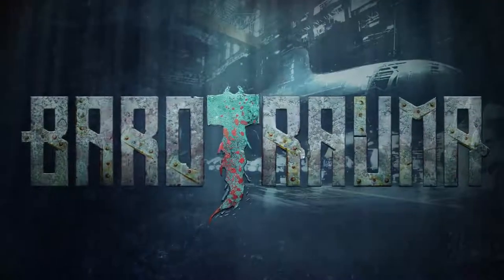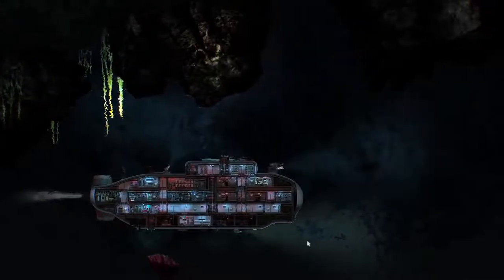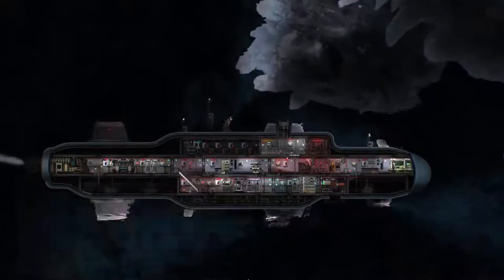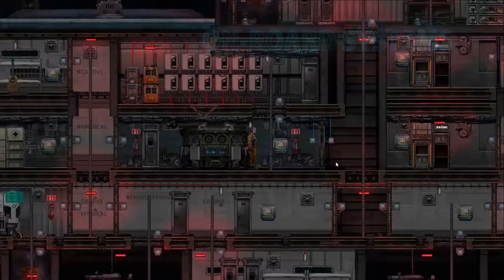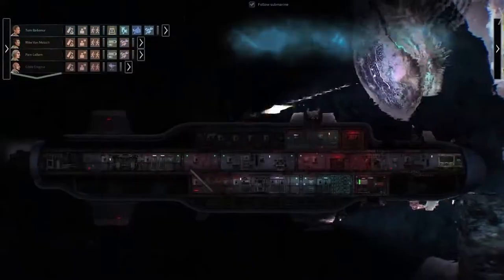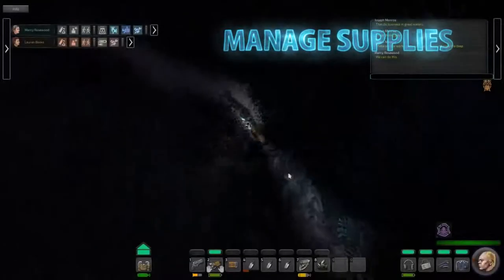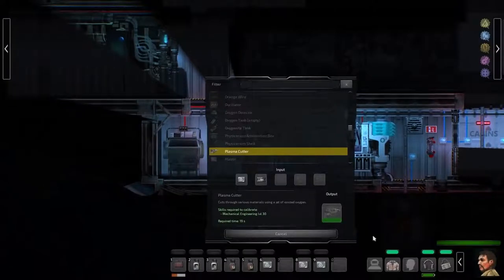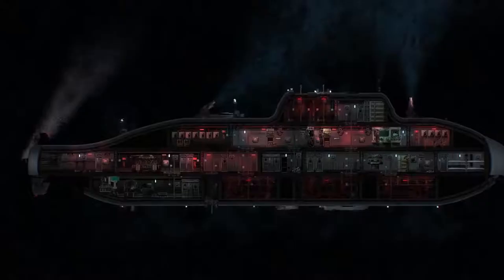Barotrauma: Daedalic's Multiplayer Submarine Sim Hits Steam Early Access on June 5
STRAIGHT FROM THE DEVS: HAMBURG, Germany – May 9, 2019 – Publisher Daedalic Entertainment and independent developers FakeFish and Undertow Games today announced their highly anticipated multiplayer sci-fi submarine simulator Barotrauma will go into Steam Early Access for Windows PC, Mac and Linux on June 5, 2019. Barotrauma sends up to 16 players on an underwater journey beneath the surface of Jupiter’s moon Europa, where you’ll discover alien wonders and horrors, command various submarine systems, and fight to survive dangers from both outside and within.

Navigate a chilling ocean filled with strange creatures, explore alien ruins, and cooperate with your crewmates to accomplish missions on your voyage. Choose one of several classes and work together to manage complex systems, including the nuclear reactor, guns, engines and sonar. Fend off hostile monstrosities, seal deadly radioactive leaks, and survive crewmembers infected with extraterrestrial viruses. But beware: some threats are closer than you think. Traitor mode is a multiplayer option that may randomly assign players as secret conspirators, complete with their own individual missions like assassination and sabotage.

Oscillating between thrilling and hilarious, Barotrauma allows you to create your very own creative chaos with procedurally generated levels and full mod support. Ragdoll physics give the game a uniquely weird look and feel, making it fun to both watch and play.